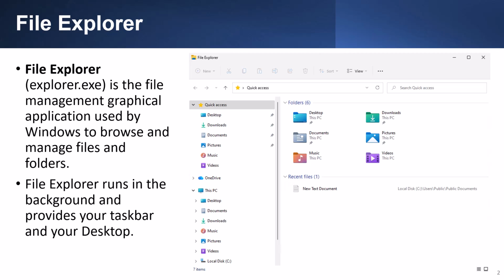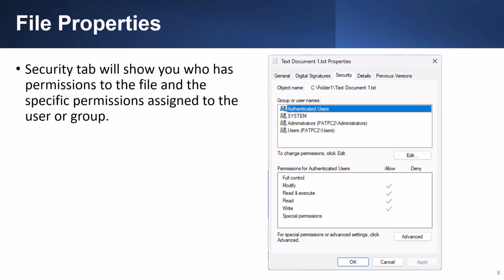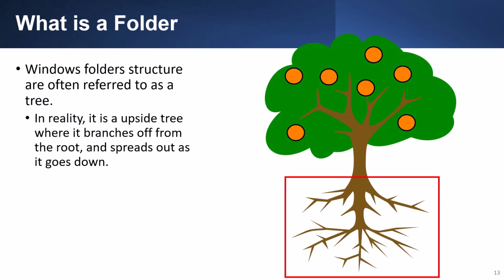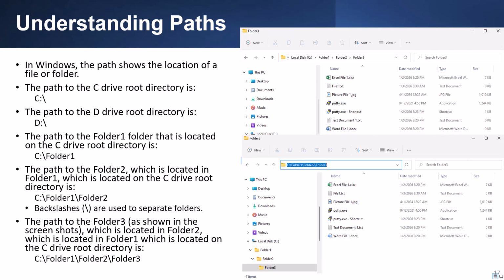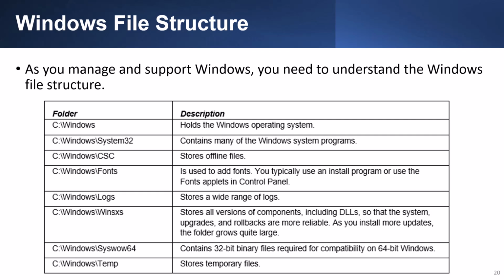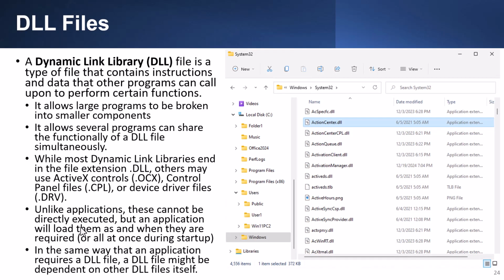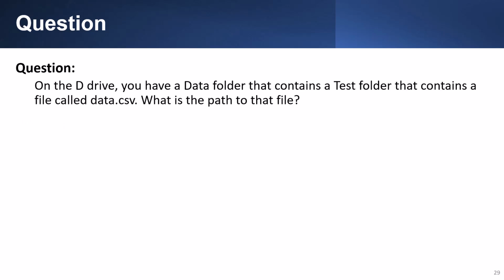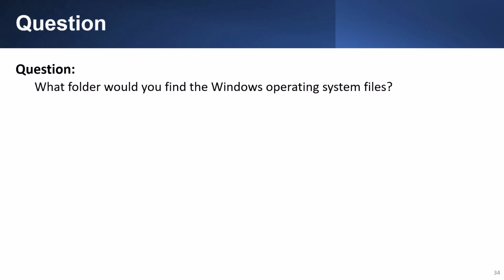CompTIA A+ 16-01 Windows Tools - Part 1 - Windows Files, Folders and Folder Structure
Welcome to the Windows Tools – Part 1, Windows Files, Folders, and Folder Structure, which we first discuss files and folders, and their properties. We will then cover Windows folder structure, file paths and folder paths.

Objectives: CompTIA A+ 220-1202 Objective 1.6 – Given a scenario, configure Microsoft Windows settings.
- File Explorer Options
  - View hidden files
  - Hide extensions
  - General options
  - View options